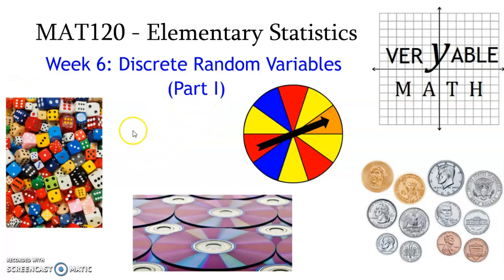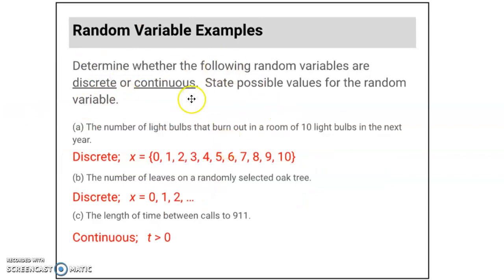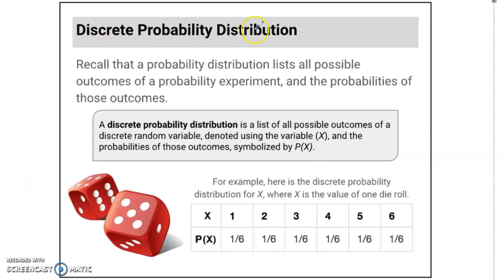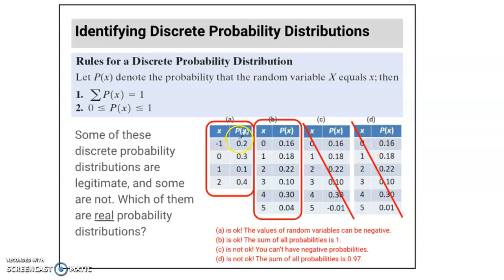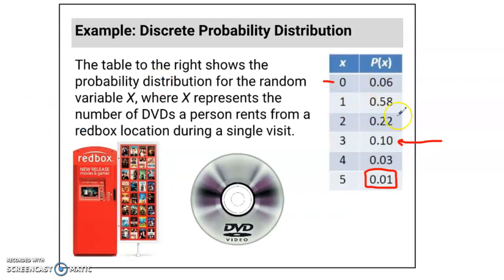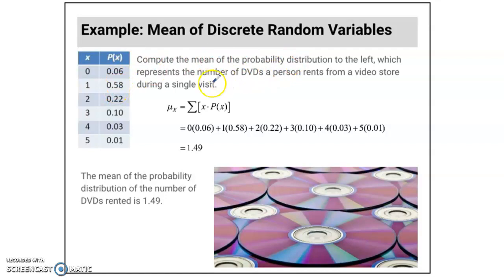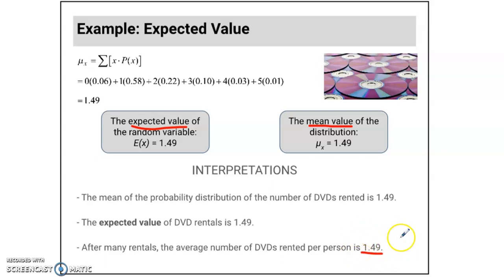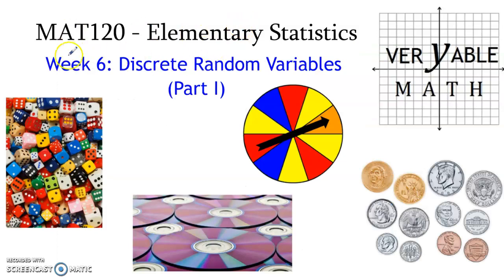MAT120 Week 6 - Discrete Random Variables (Part I)